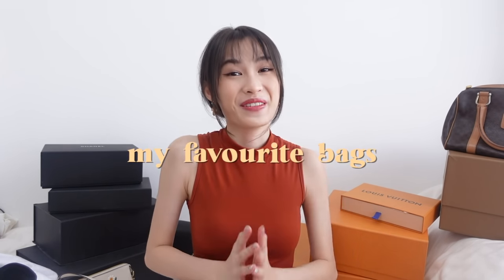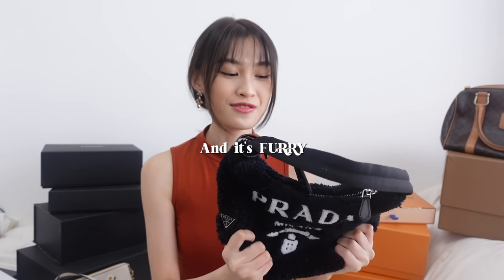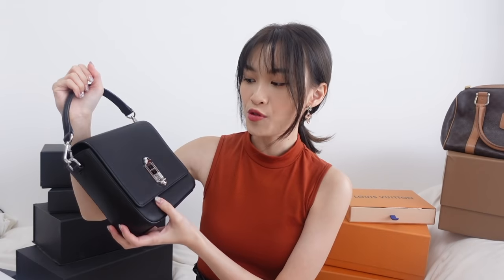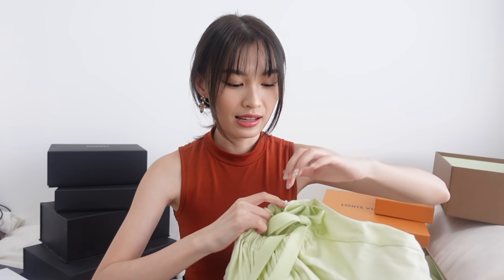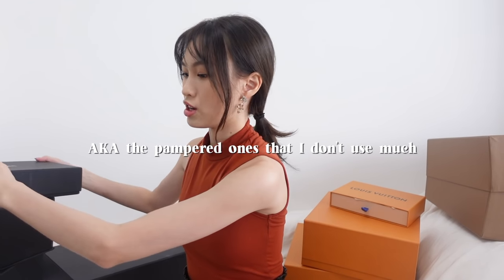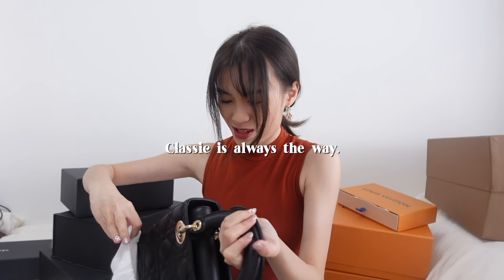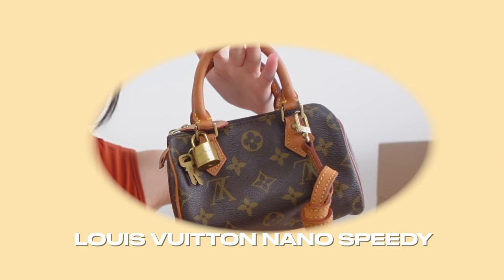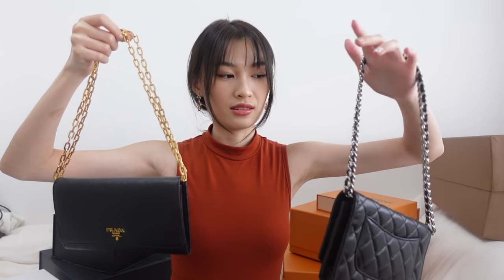my favourite bags 💕👜 + review | SPEISHI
some of my favourite things, a little bit of my bag collection 🧡
gave some reviews for the bags I've featured.
although I LOVE them, I shared some pros and cons just in case you'll like to get them! x

p.s. sorry I cut off some of my words by accident & didn't realise that some sentences don't make sense. pls forgive me :')
- the editing peishi at 4AM

xx